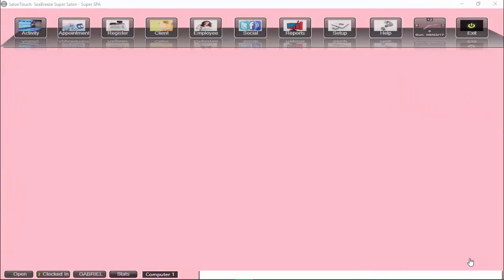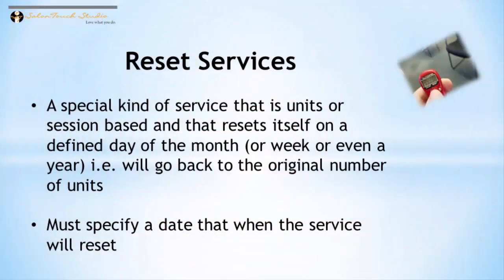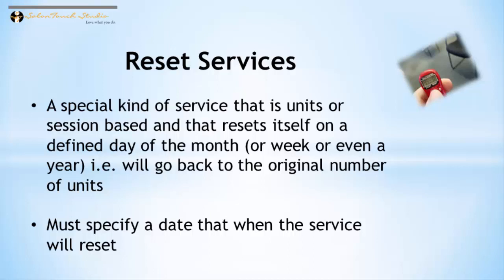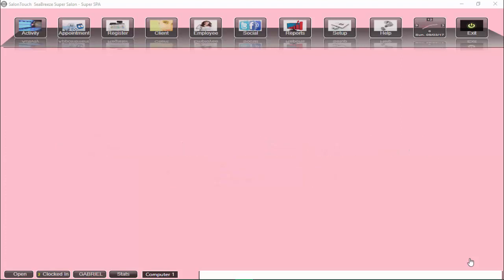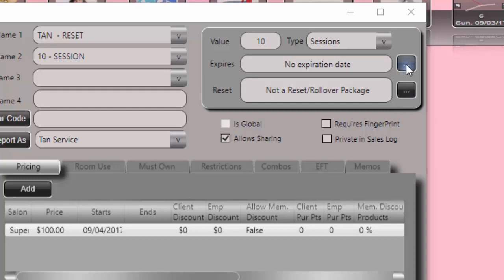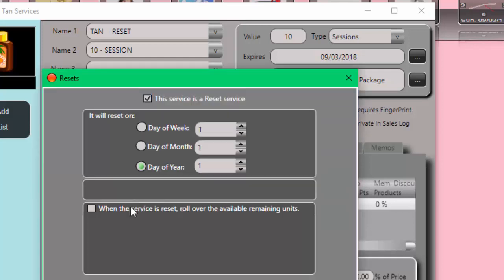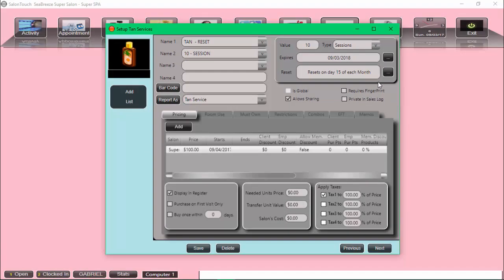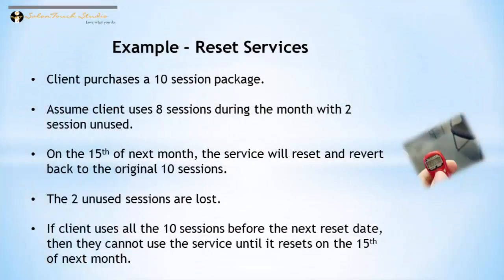SalonTouch Pearl Reset Services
This video describes the Reset Services in SalonTouch Pearl